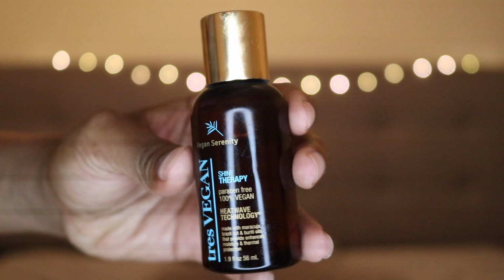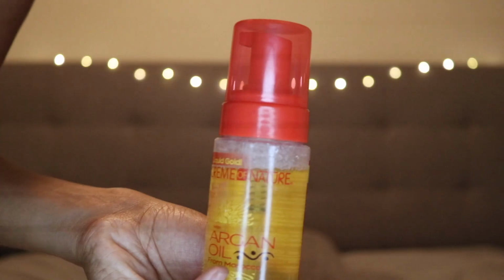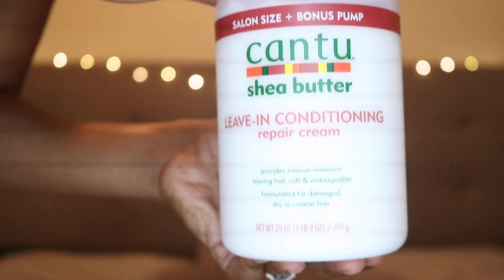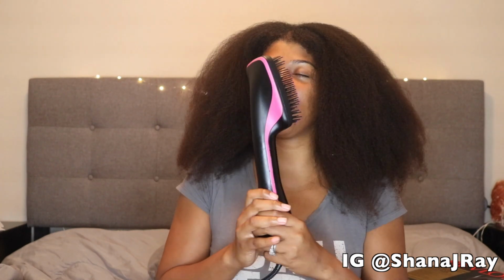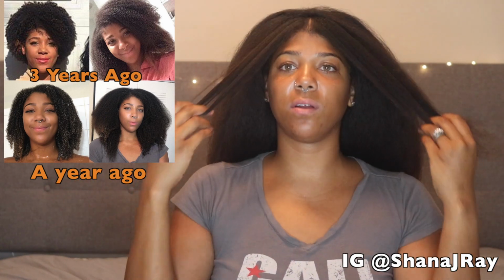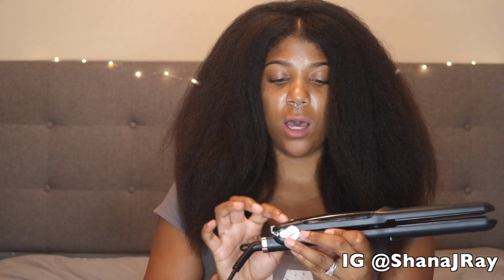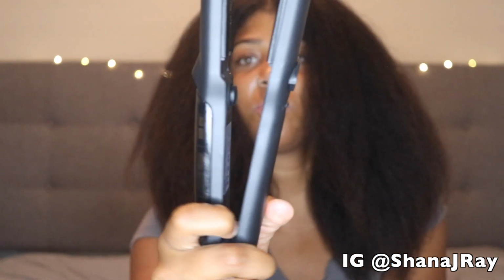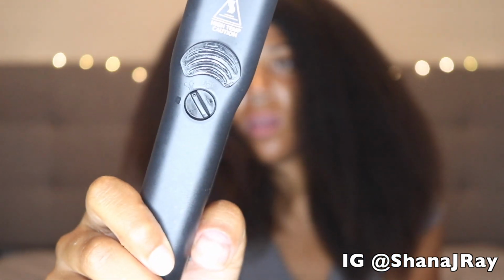Straightening my Hair for the First Time in 3 Years | Reviewing some Products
Ive been wanting to straighten my hair for a while, I'm doing it and reviewing some new products that make it faster and easier for me.
I am very afraid of heat damage so I don't turn. turn up the iron up to the highest like most people. But I am very happy with my results

Revlon Blow Dryer

Cantu Hair Dress

Foaming Setting Lotion

Denman brush

Thank you for enjoying my videos about me and my family.

My Channel consist of many different elements I am nicheless.

T E C H:

Camera - Canon T6i
Ring Light
MacBook Air
Cheaper lighting options

 Do you ned help with growing your youtube channel

For Free Rides with UBER use my code :

shanar977ui

IIntro music by:

Ella Mai Boo'd Up instrumental